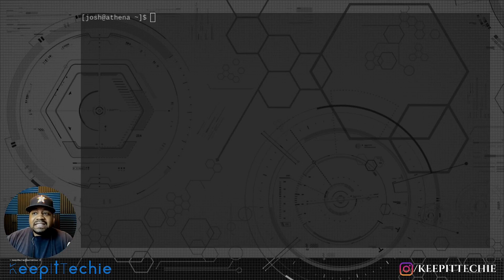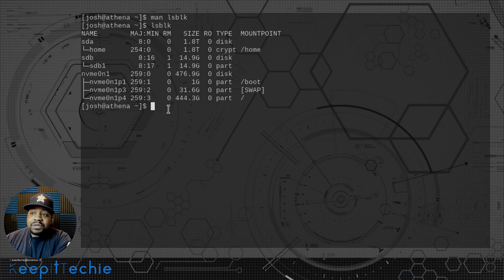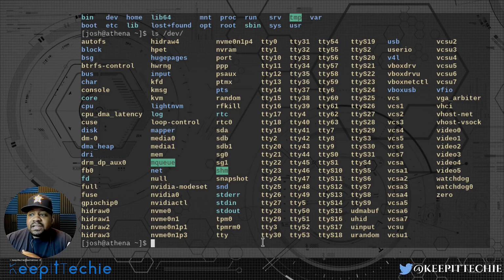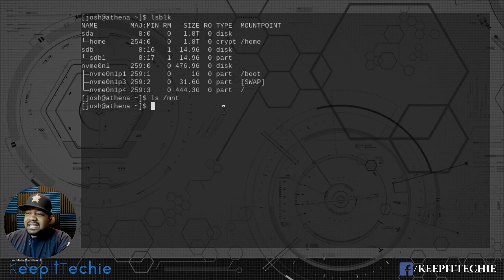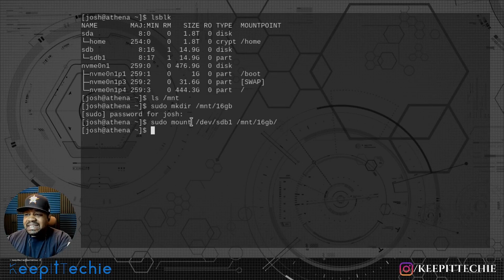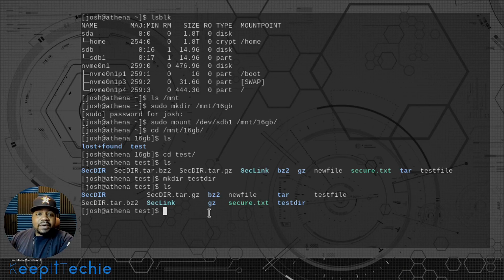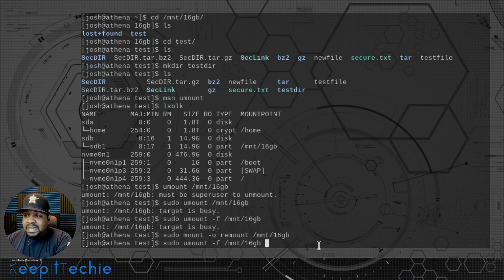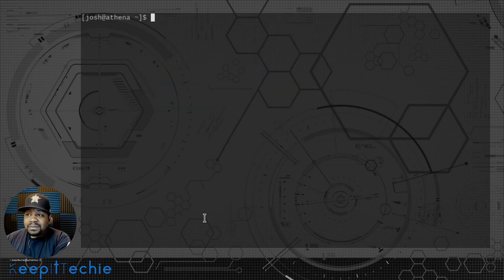Linux Explained | Mounting File Systems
What's up, Guys!!! In this video, I explain how to mount and unmount file systems in the Linux operating system.

Bitcoin Address: bc1qgxzq9ck5nhud8ekmpt46l9u5gn3ty5w9n6mmd4
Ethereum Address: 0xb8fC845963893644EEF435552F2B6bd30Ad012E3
XRP Address: rKrUvWFT7hVtD5JCcCY9s2HFQZ5UHViLD
Litecoin Address: LNfWvkcFVfKZXJV28dzU9g7FQ7FYtg5cFg
Dash Address: Xu4VgqCkN4d1JKfzdjMNdb63Mfup3Cmnqx
Zcash Address: t1fqyxF3pFtRDuz2Vprt4m5pXWa8rs97Swr